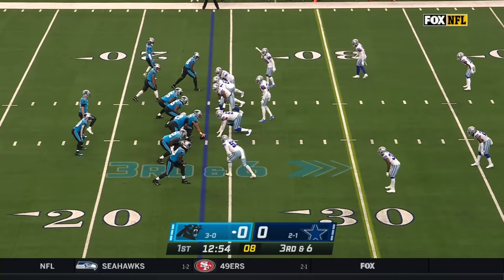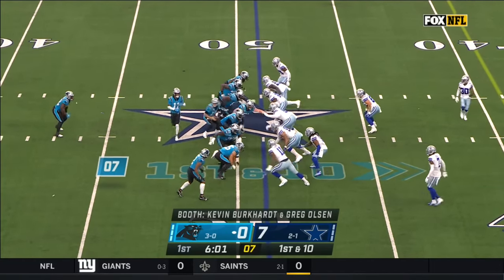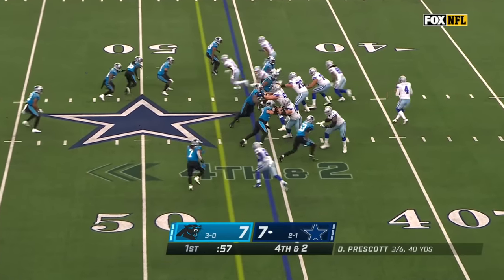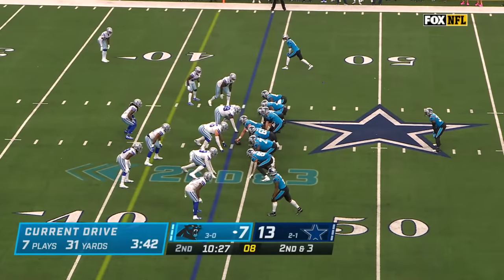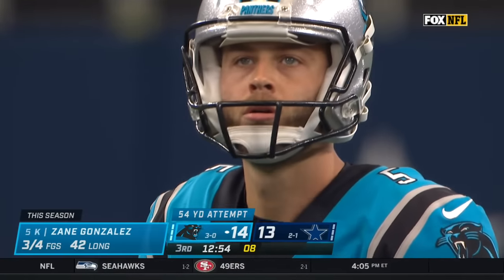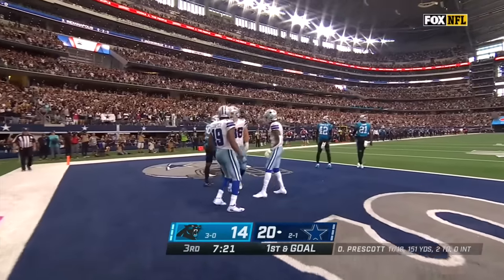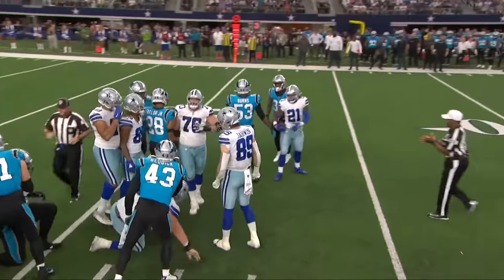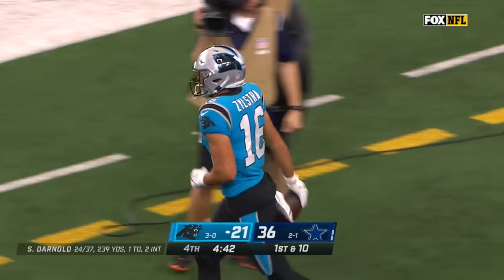Panthers vs. Cowboys Week 4 Highlights | NFL 2021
The Carolina Panthers take on the Dallas Cowboys during Week 4 of the 2021 NFL season.